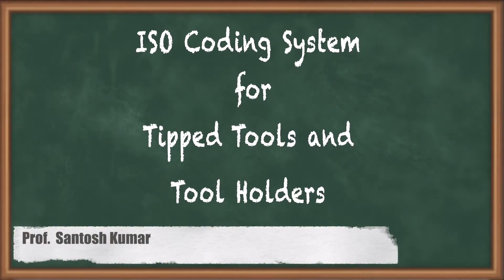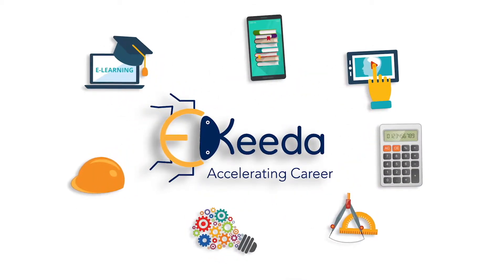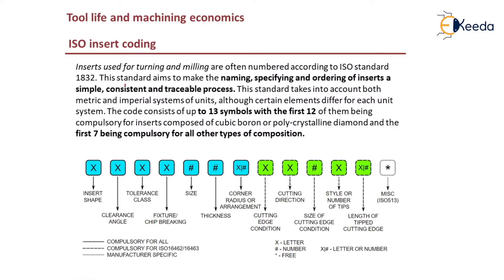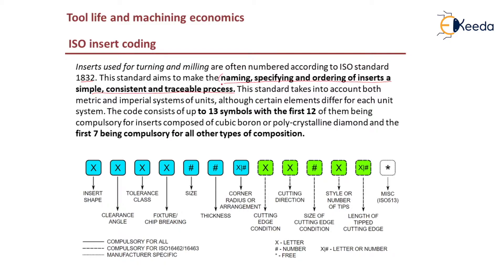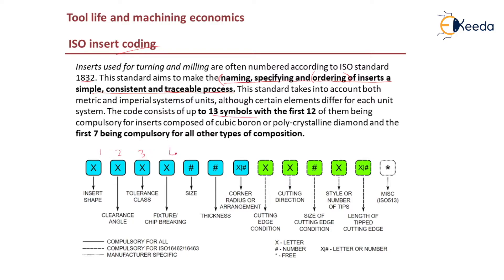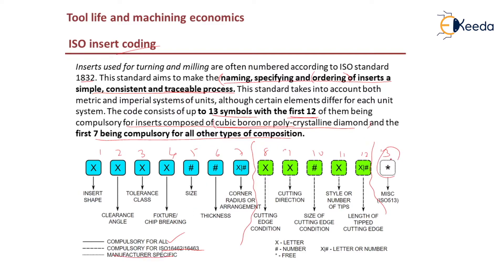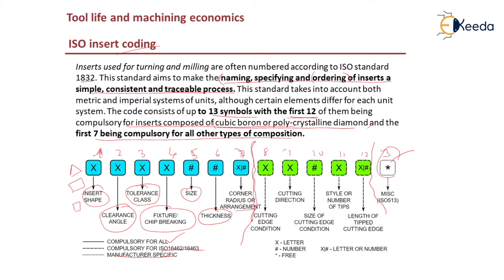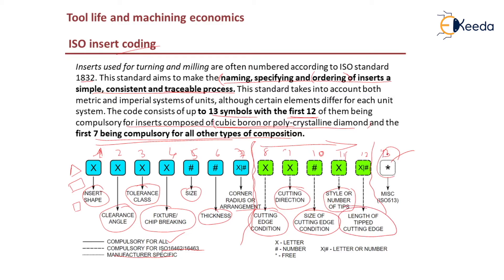ISO Coding System for Tipped Tools and Tool Holders - Design of Single Point Cutting Tools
Video Name - ISO Coding System for Tipped Tools and Tool Holders

Chapter - Design of Single Point Cutting Tools

Happy Learning!